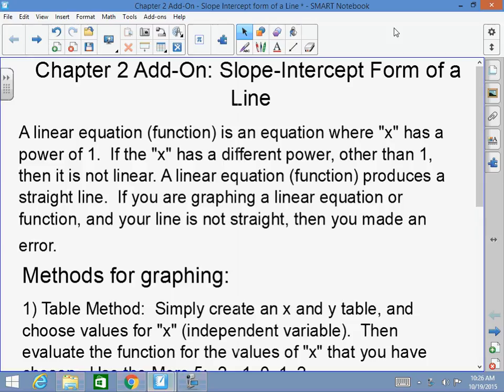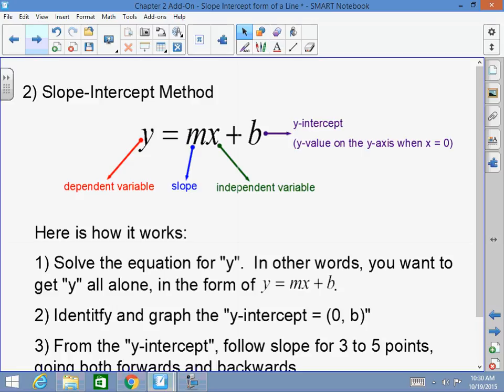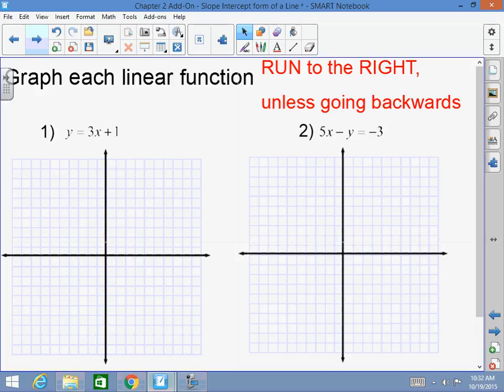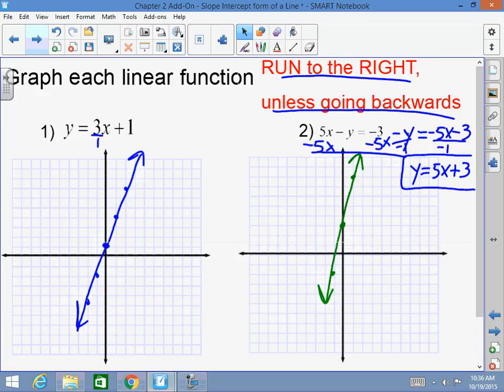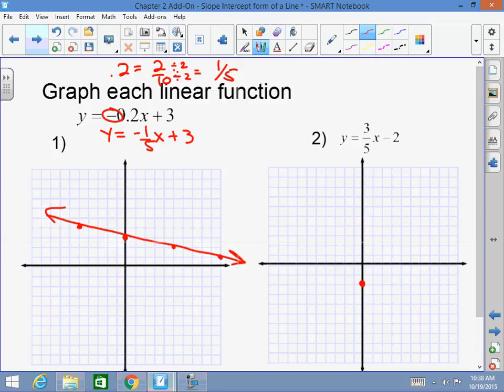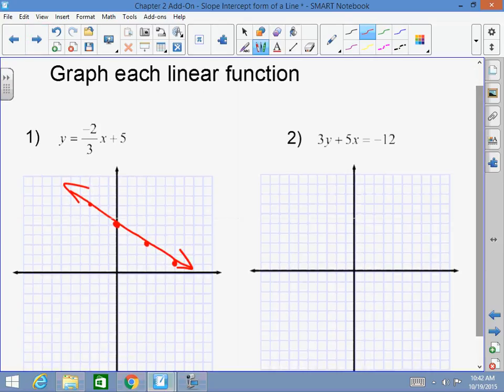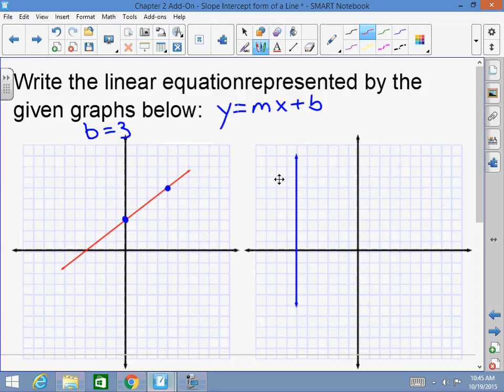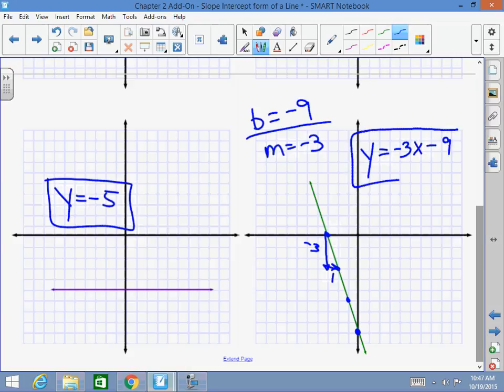Algebra 2 Accelerated: Chp. 2 Add on: Graphing Linear Equations using the Slope Intercept Method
Chp. 2 Add on: Graphing Linear Equations using the Slope Intercept Method lesson video